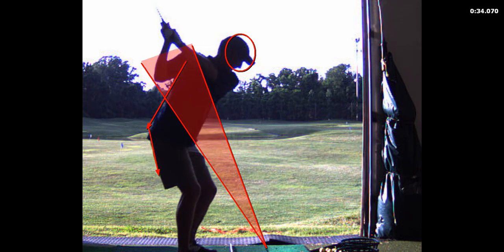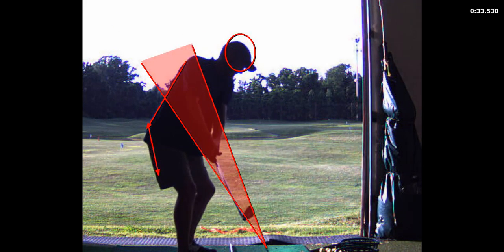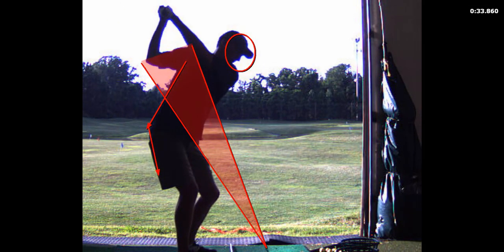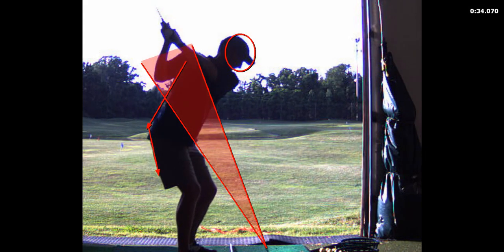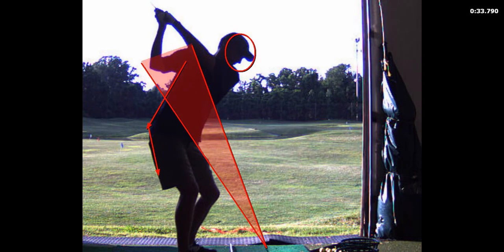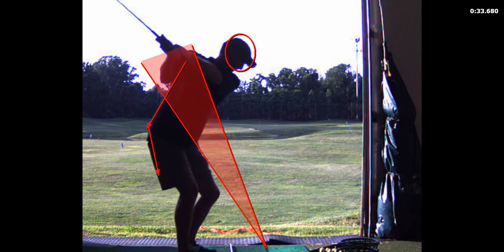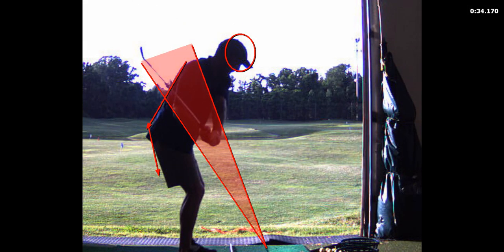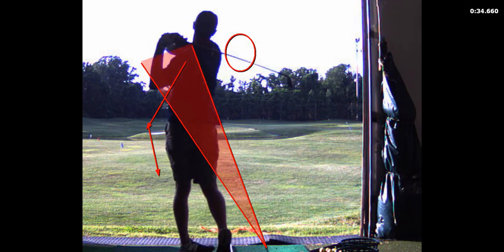V1 Pro analysis